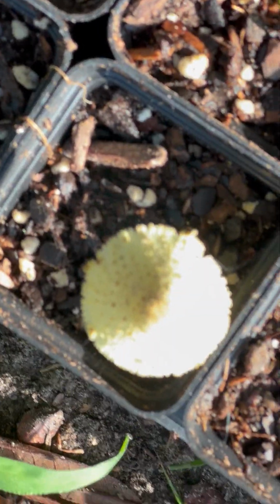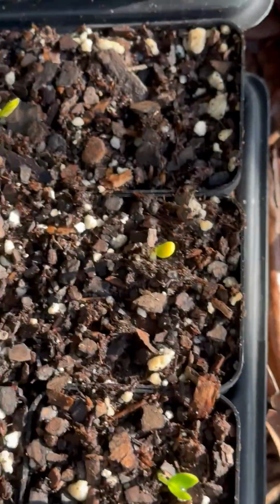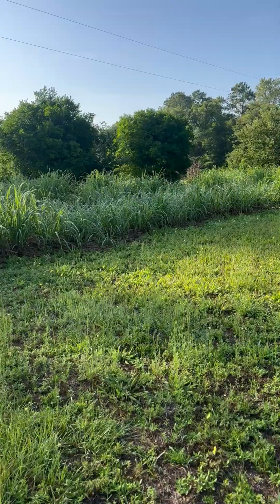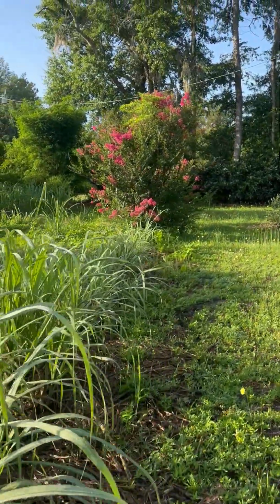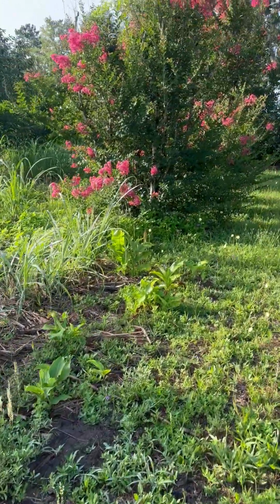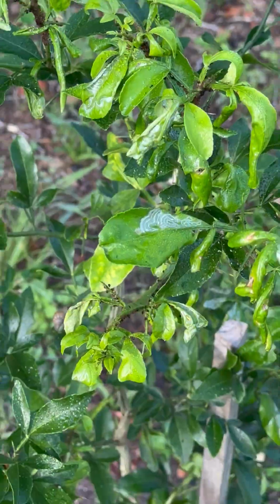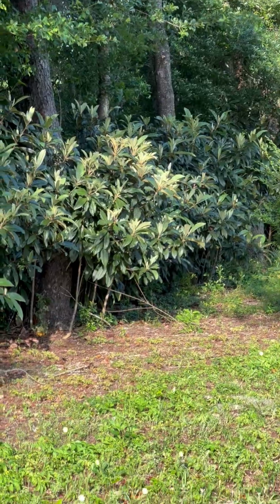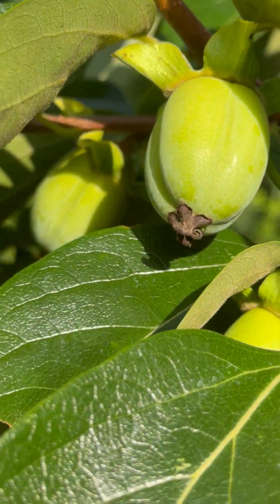Sunshine Dew Bird Sounds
Heidi Rose. My husband, Alex, & I live on a homestead. In Florida, USA.

My Bitchute Channel with videos I am not permitted to post here on You Tube. I have had three of my You Tube channels taken down after years of effort to share the truth regarding crimes against me, that are also being done to others. I am not monetized. I am here for social service reasons. To give back to those that may gain hope to see that recovery from severe trauma is possible for some. Gain faith in a process that can be done at home without disturbing influences trying to shut down recall.